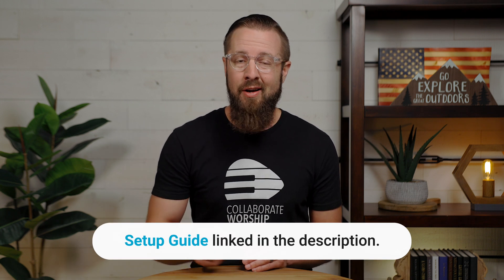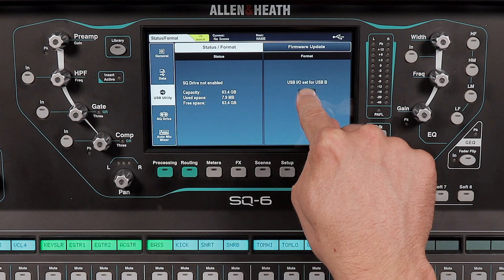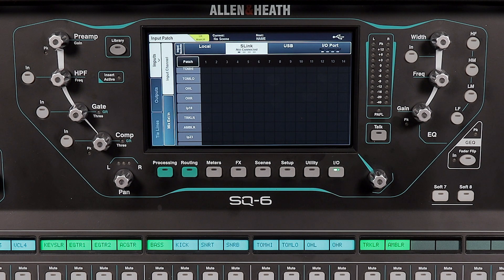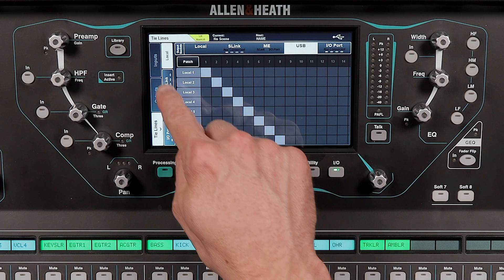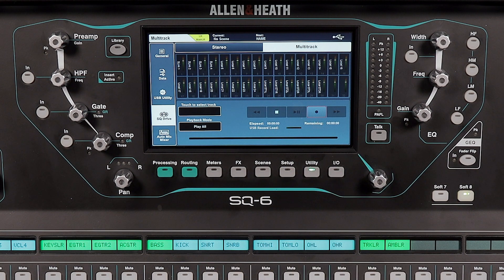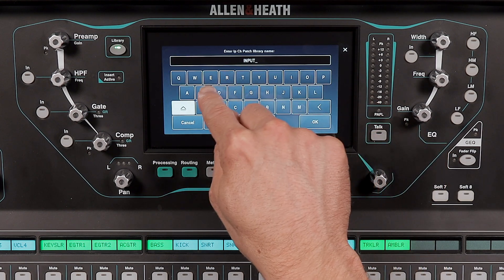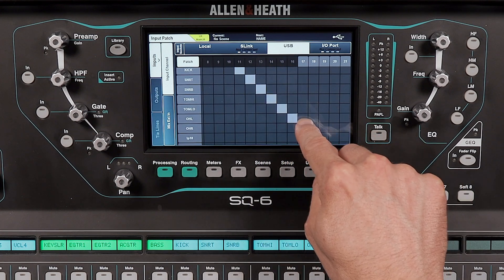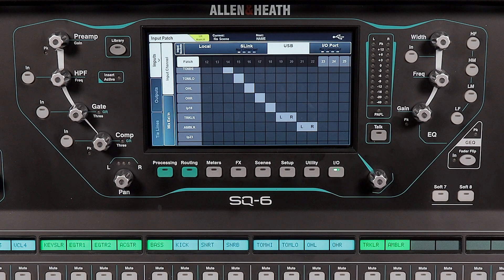Allen & Heath SQ Virtual Soundcheck | SQ Drive Tutorial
Download the FREE Setup Guide

Learn the easiest way to do virtual soundcheck on the Allen & Heath SQ using the built-in SQ Drive. This video walks you through how to set it up and make it easy to access your QU Drive inputs for playback.